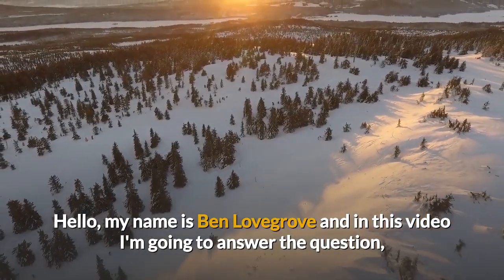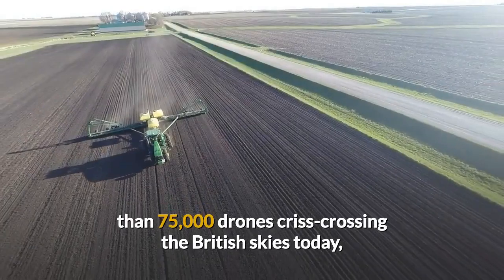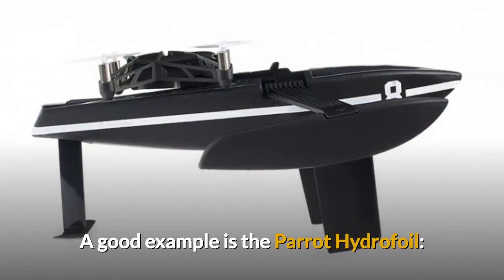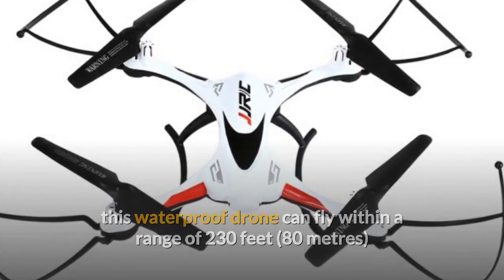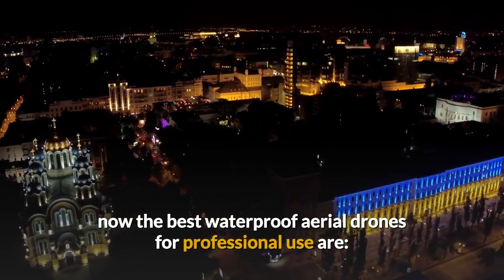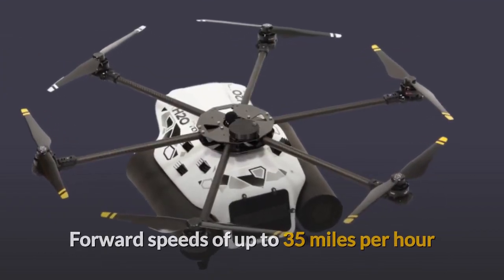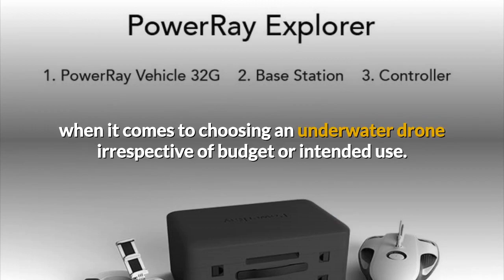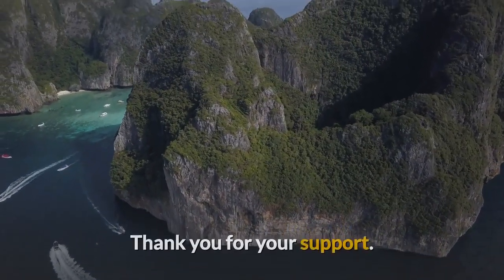Are Drones Waterproof? A review of water resistant & waterproof drones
Anyone purchasing drones for recreational or commercial use will probably want to know the answer to the question, "Are drones waterproof?" or "Are any drones waterproof or splash resistant" before they make a decision on which models to purchase.

Strong winds will keep your drones on the ground but more often the reason you're not flying them (particularly in the UK) is because of precipitation in one form another.

This is of concern to commercial drone users and aerial photographers since it will severely limits the amount of operational hours per year.  If the drones are not flying because it's raining then your company isn't earning.

So let's take a look at the options for waterproof or simply water resistant drones currently available.

Parrot Hydrofoil

GPToys F51

The drone market is growing at a fast pace and offers many potential applications ranging from construction to infrastructure development and agriculture. According to a 2018 report, there are more than 75,000 drones criss-crossing the British skies today, and this figure is only expected to keep growing.

Since drones have such a wide range of applications, one of the most common questions involving these devices is whether drones are waterproof. If you are familiar with them, you probably know that some models can fly in patchy rain and other similar wet weather conditions that are so common in the UK. Some modern drones can handle anything from water gliding to short dives into bodies of water, and some models can even land on water and record under water.

Interested in Unmanned Technology? Drones in the air, on the land, in the sea, and in space?  Want to reach out to more clients & customers?

Get a video advert for your business.  Turn press releases into videos, generate infomercials.

I upload 2-4 times per month.

Acknowledgements